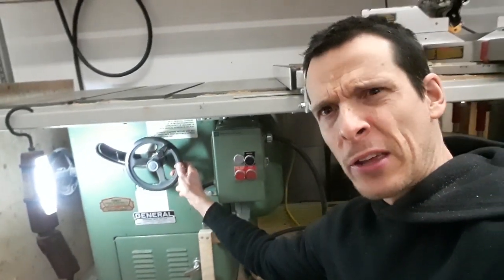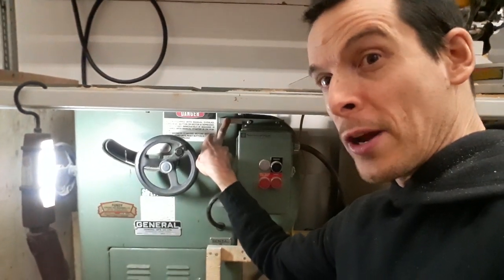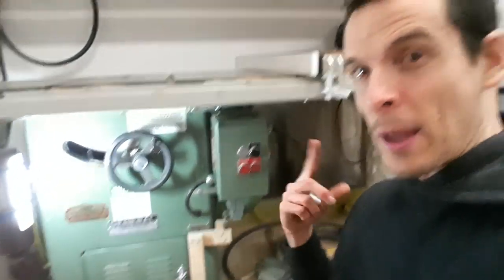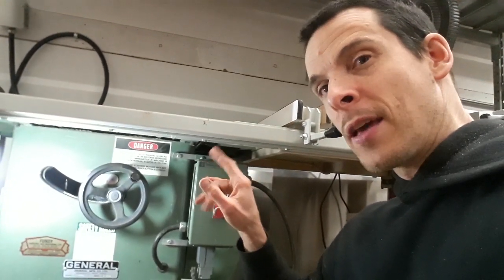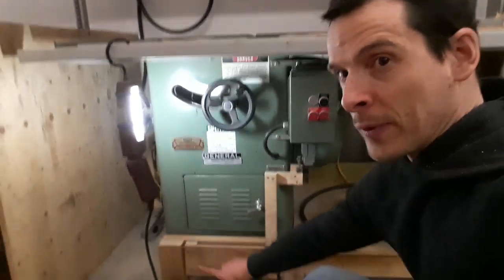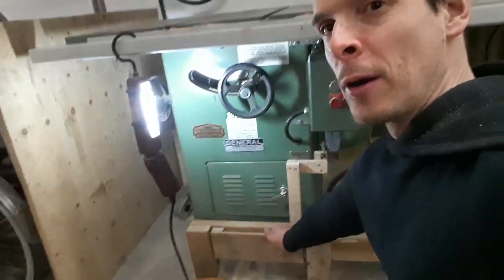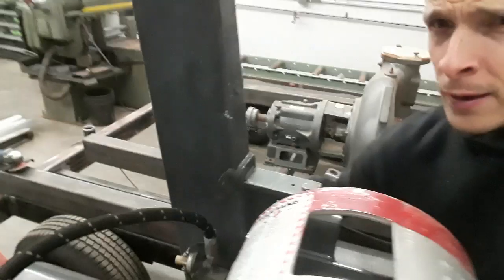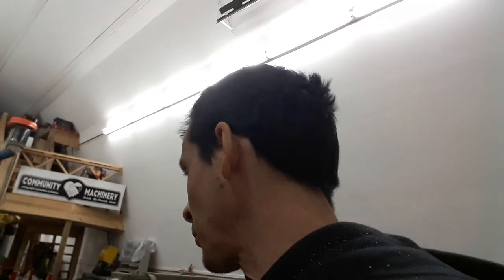Major Table Saw Safety Modifications plus... Forklift Repairs!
Adding a foot activated switch to cut power to the magnetic starter, keeping hands free and safe while saving time.